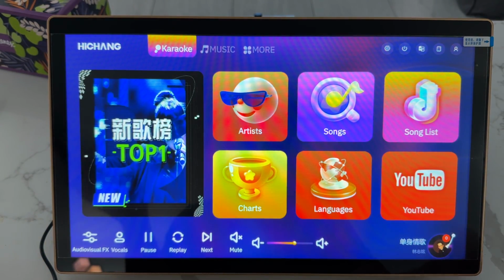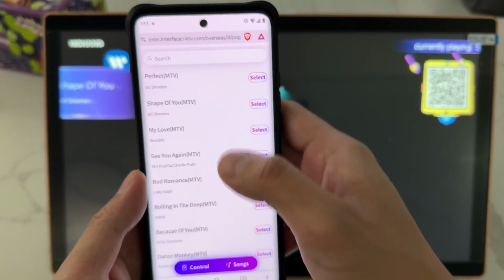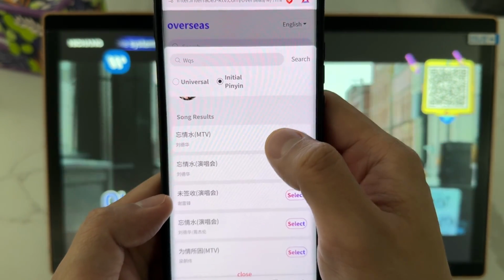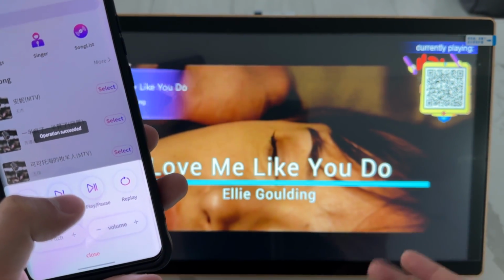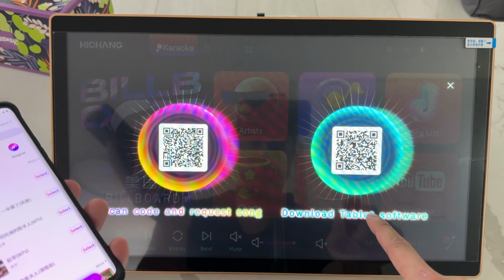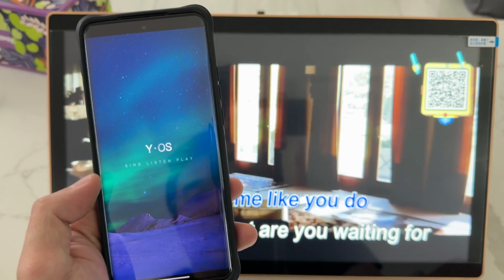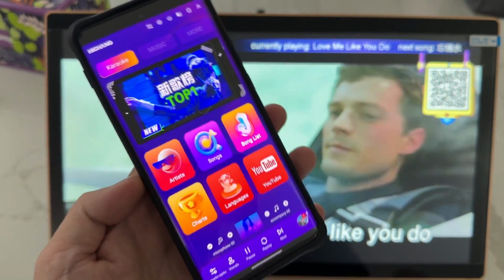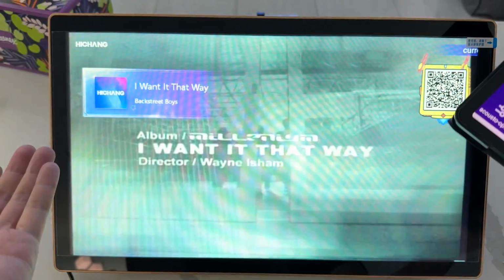Hichang Karaoke Phone App Guide 手机点歌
Wechat: magicray1028

New super user friendly Hichang Karaoke System

Made specifically for international use and customized by RPEG Electronics.

Watch our video above for full details.

Features:

Fully Licensed KTV songs most with original music videos

Chinese, English, Cantonese, Vietnamese songs all available

Built in Youtube streamer

Large 400,000+ HD song library with free monthly updates

Easy to use, plugs into any standard karaoke mixer or speaker via RCA or Optical Cables

Multi Lang song search function ( Handwriting, Pin Yin, Full Title , and more!)

Pick Songs by scanning QR code or downloading the dedicated android app.

18.5 Inch 1080p HD Screen

1 Year Warranty + Direct support from NYC.

Includes:

Karaoke System
12V 4A Power Supply
HDMI Cable
RCA Cable
RCA to 3.5mm Cable
There is no setup guide as the system is very easy to use, please watch our videos on how to connect to speakers and tv.

We ship direct from factory or from New York City, whichever is faster to your location. Typical delivery time is 7-10 business days.